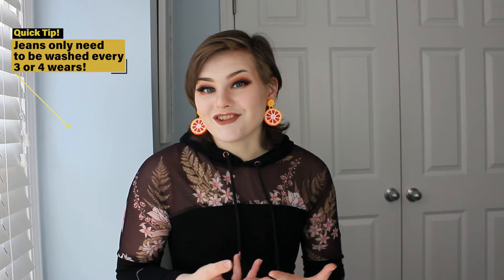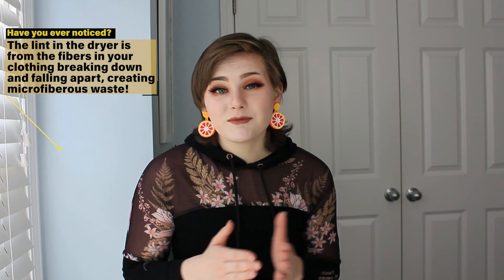Let's Talk About Your Clothes' Life Cycles!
Did you know your clothes have a life cycle? Learn how to shop for, maintain, and dispose of your clothing to better understand how you as a consumer can be more sustainable and push the fast fashion industry out of your life.

and @bumbletea.cos on tiktok!

Song 1: Teapot produced by Lukrembo
Song 2: Insomnia's Nap by Vaughn